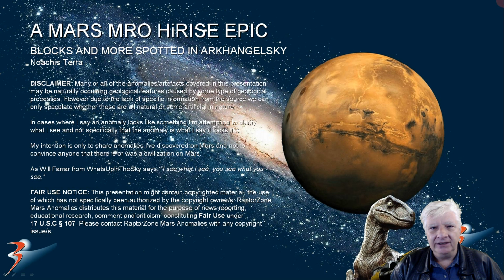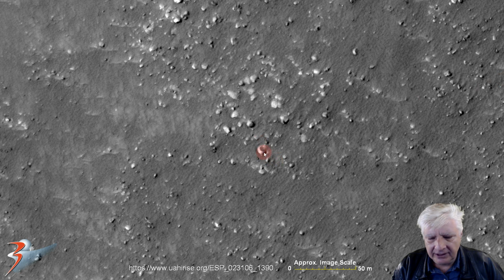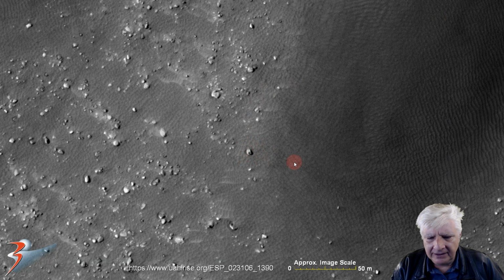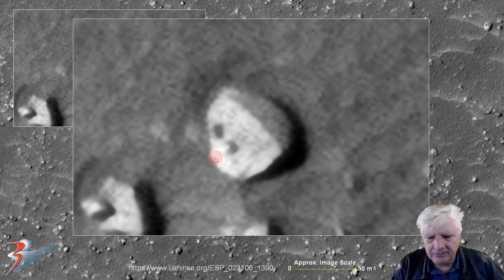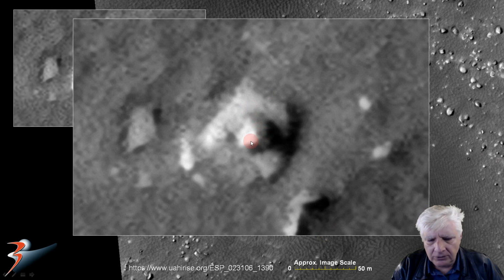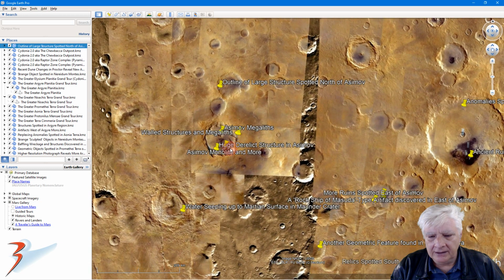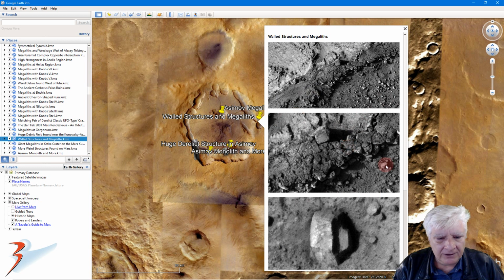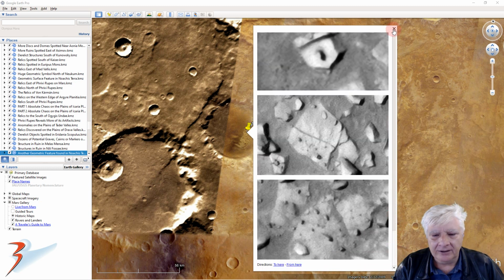Blocks and More Spotted in Arkhangelsky on Mars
The photograph analyzed here (ESP_023106_1390) was acquired by NASA’s Mars Reconnaissance Orbiter on 01 July 2011 and is described as 'Arkhangelsky Crater Dunes.'

Here I feature anomalies I discovered at a new site in Noachis Terra. These include what I speculate might be the the remains of geometrical/symmetrical structures, various objects with protrusions or knobs in their centers, many similar megalithic blocks/slabs (some wedge-shaped), strange 'sculpted' objects and more disc-shaped objects with small dome-like items in their centers.

My Blog Post featuring: 'Blocks and More Spotted in Arkhangelsky on Mars:'